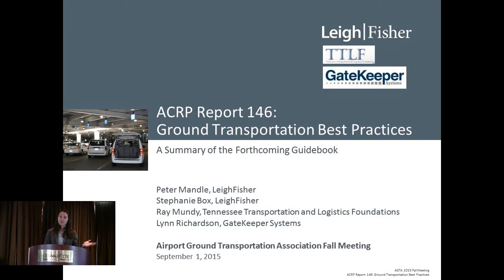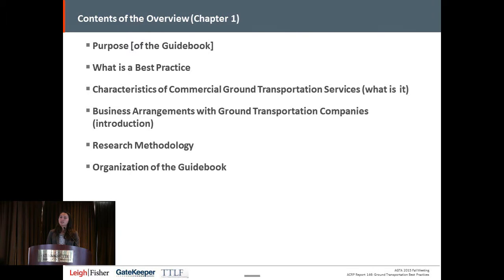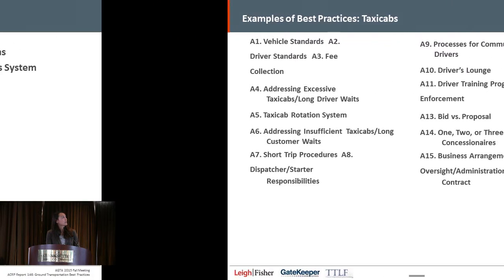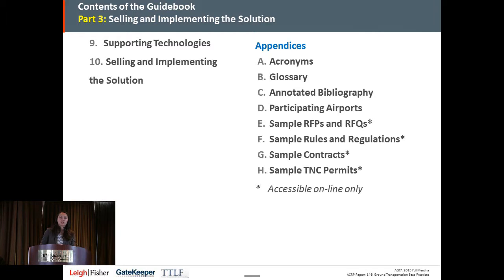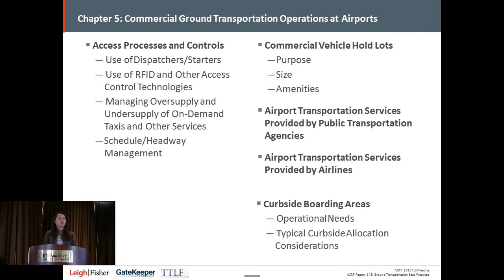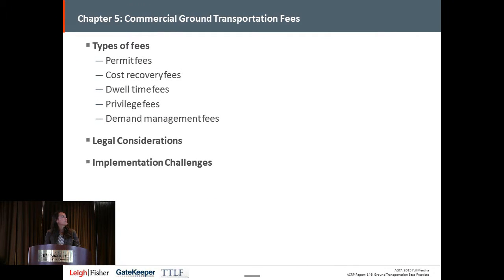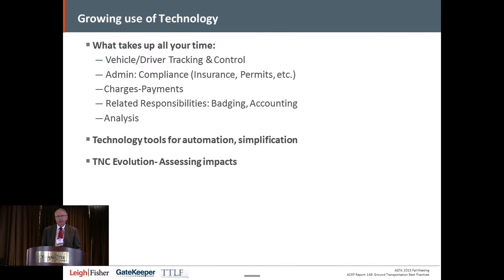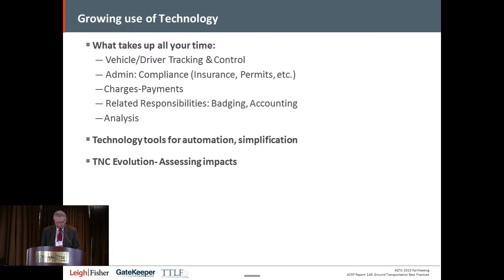Ground Transportation Best Practice Report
Prepared by Center for Transportation Studies at the University of Missouri- St. Louis, at Airport Ground Transportation Association  conference, September- 2015
Presented by Stephanie Box and Lynn Richardson